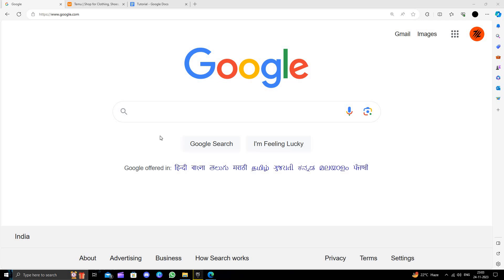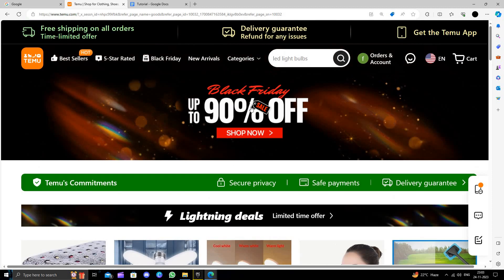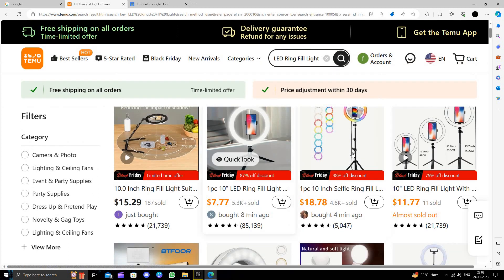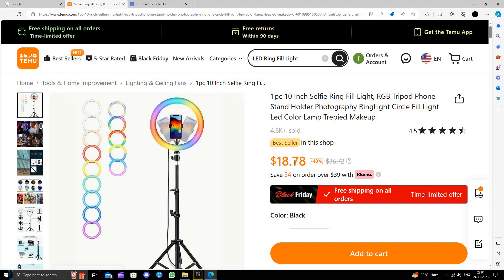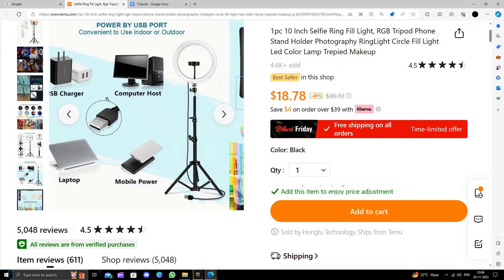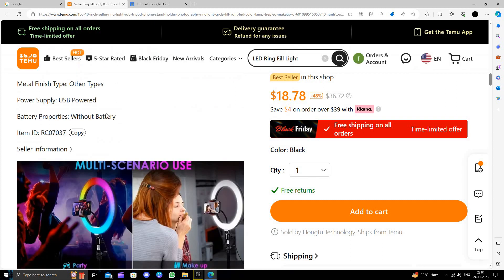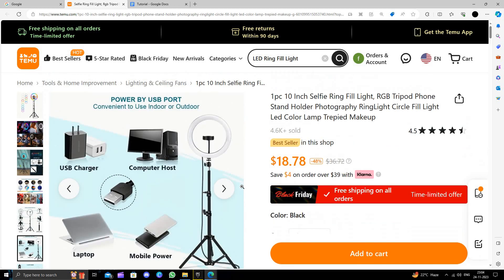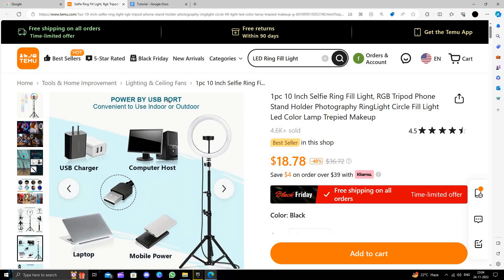✅ How To Buy LED Ring Fill Lights on TEMU Extremely Cheap (Full Guide)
Illuminate your content creation without breaking the bank! Dive into our comprehensive guide on buying LED ring fill lights on TEMU at unbelievably low prices. Whether you're into vlogging, photography, or video conferencing, this video covers it all. Upgrade your lighting setup with budget-friendly and professional LED ring fill lights.

Key Highlights:
💡 Discover budget-friendly LED ring fill light options on TEMU
🛍️ Full guide on securing the best deals for every type of ring fill light
🌟 Tips and tricks for a cost-effective and professional lighting upgrade

Don't miss out on the ultimate guide to affordable LED ring fill lights on TEMU! Have questions?